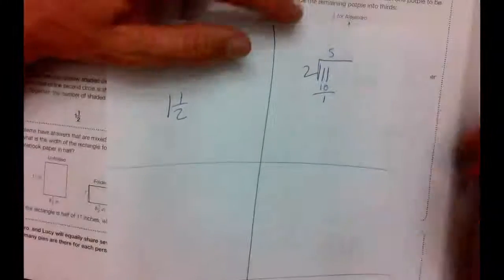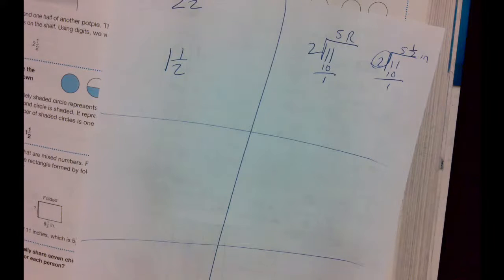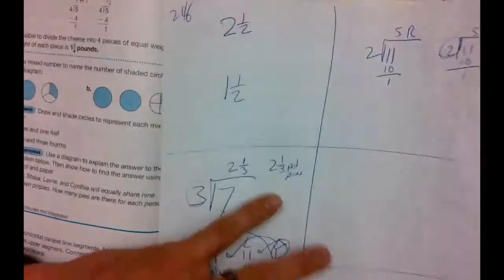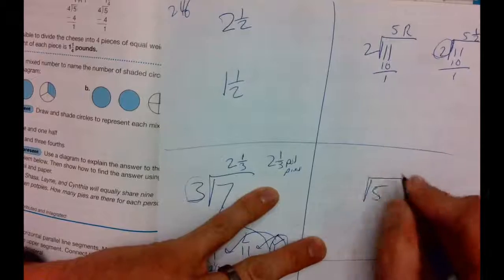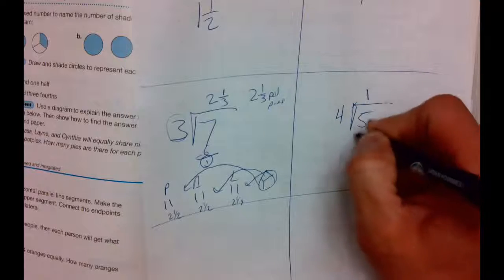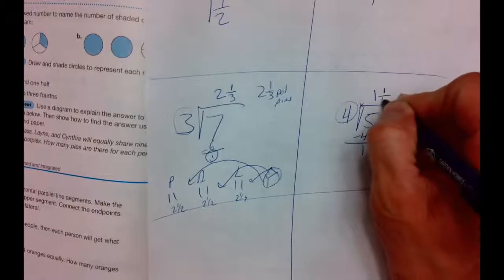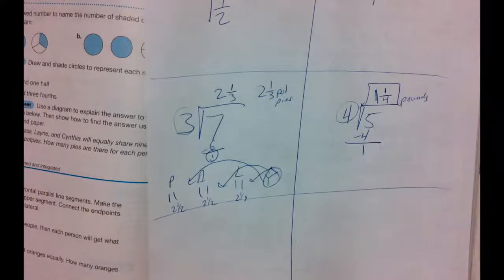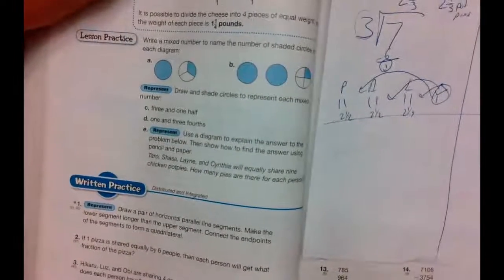Math Lesson 40